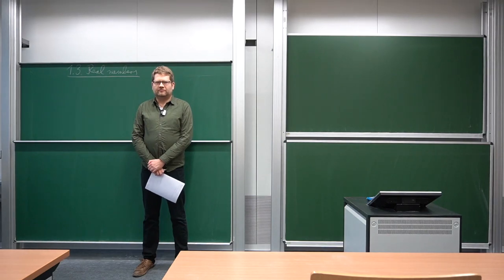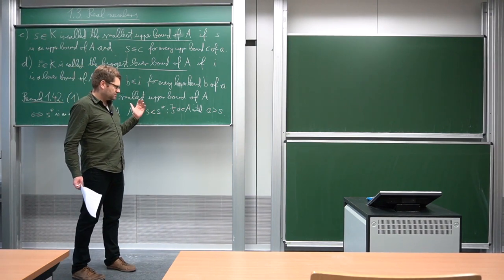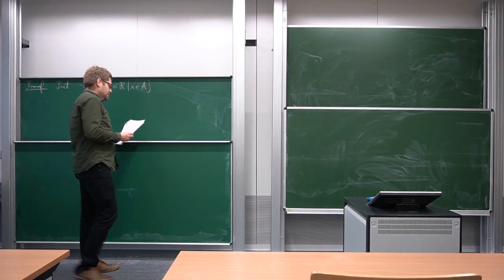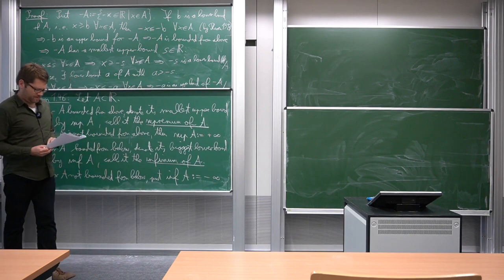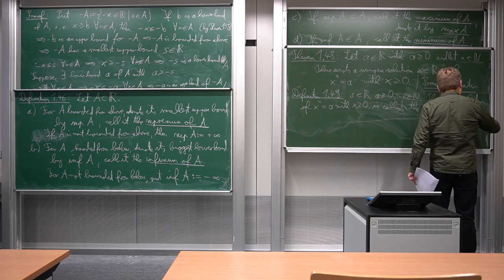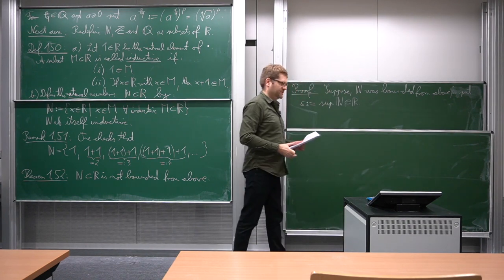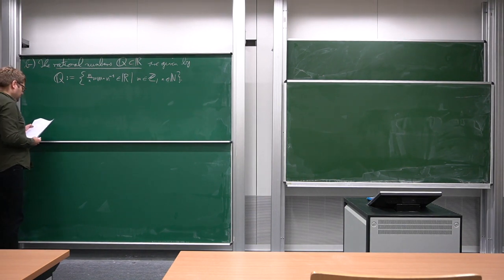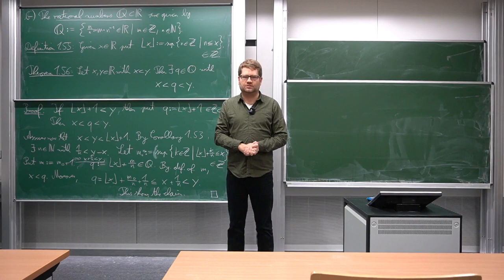1.3. Real numbers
Contents of this video: smallest upper and biggest lower bounds, completeness of ordered fields and the real numbers, supremum, infimum, maximum, minimum, N, Z and Q as subsets of the real numbers.